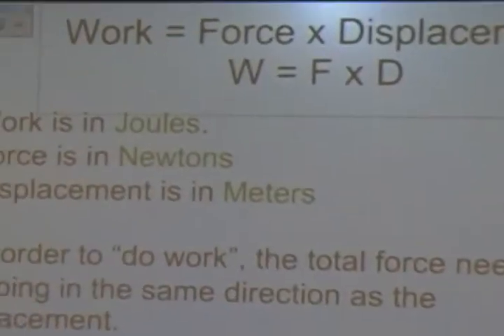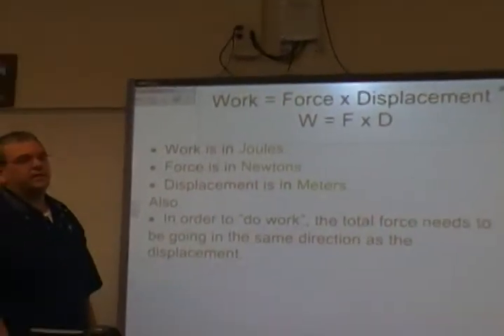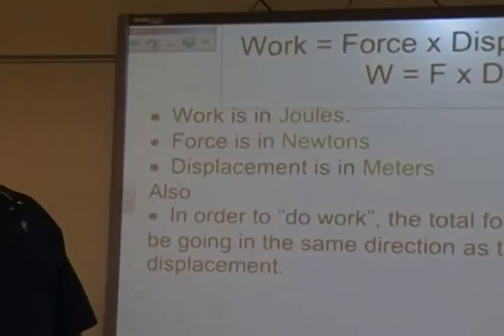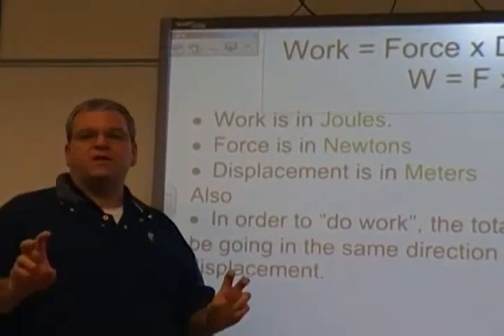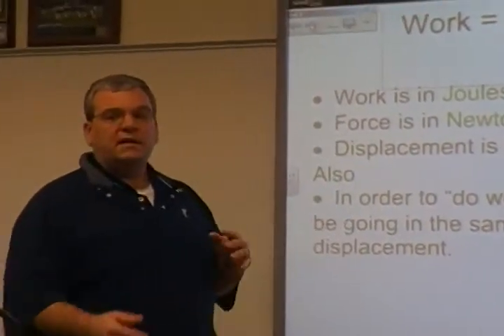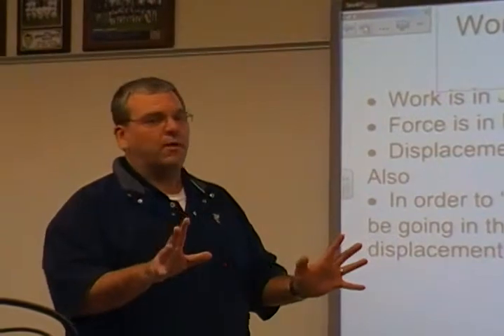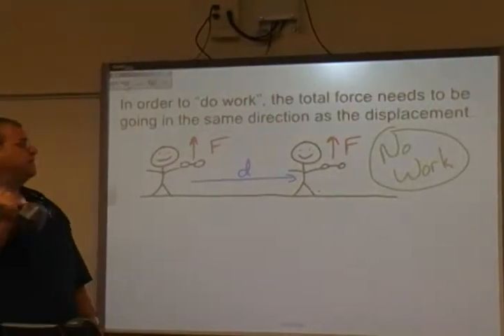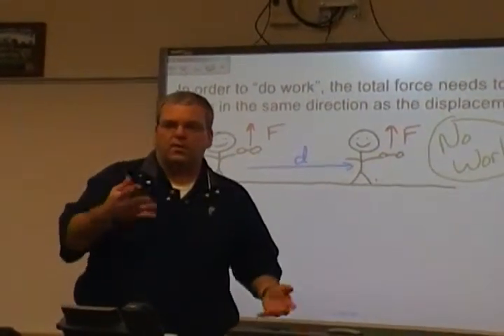Robert McIntyre- Physics of Home Work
Middle School Physics lesson:
Work = Force x Displacement

HomeWork = Force x Displacment